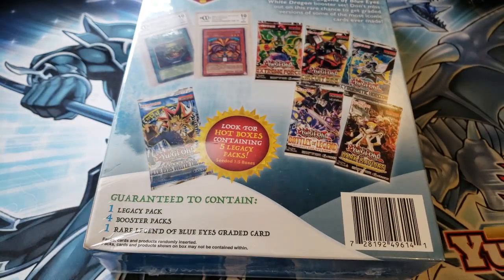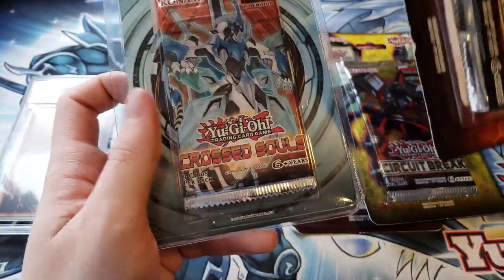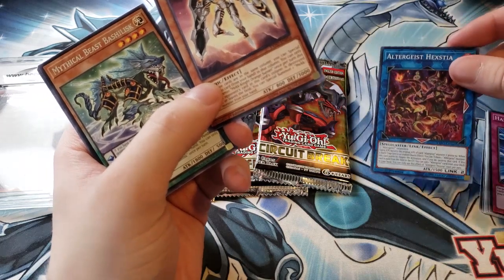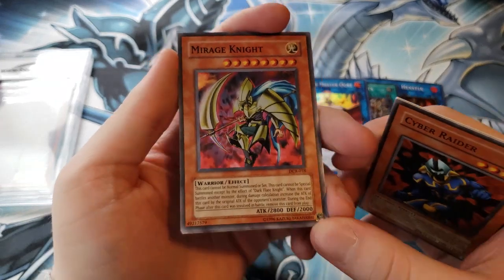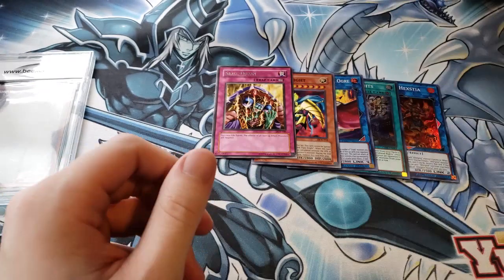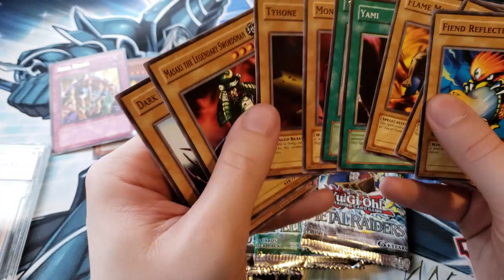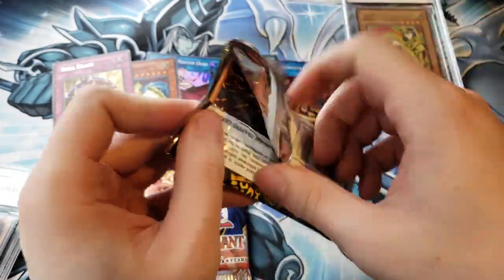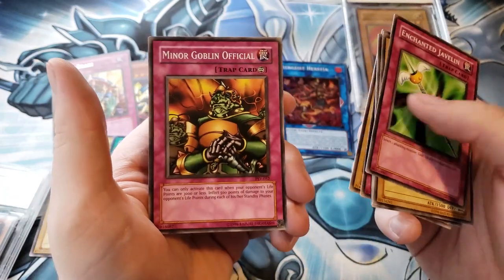Why Do They Keep Making Mystery Power Boxes?